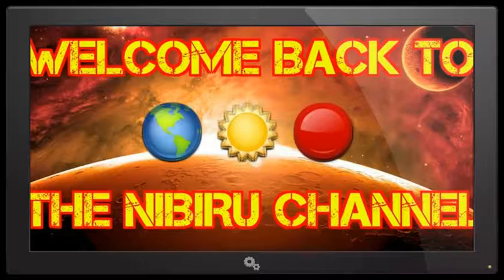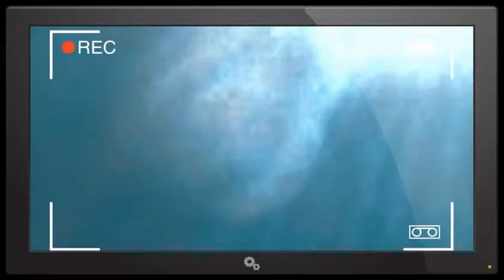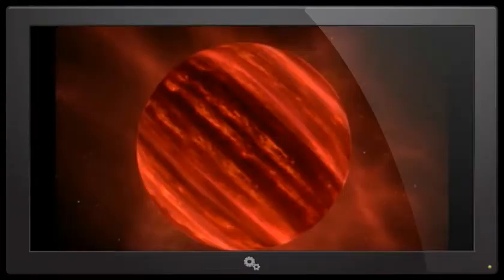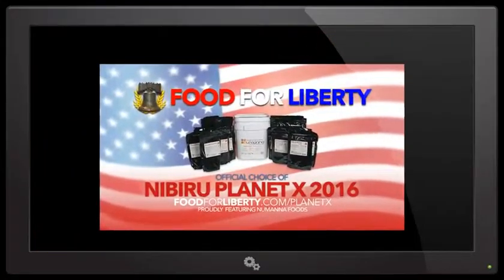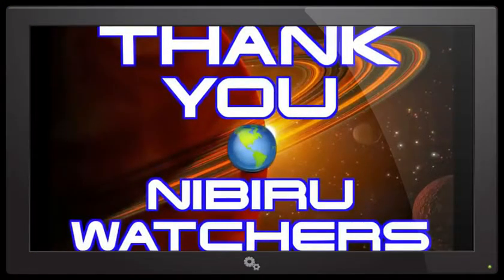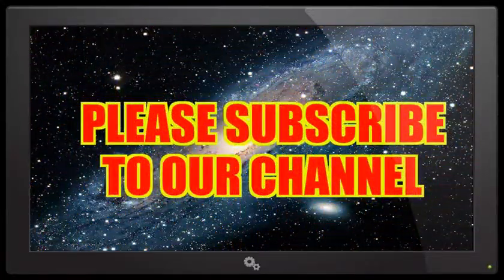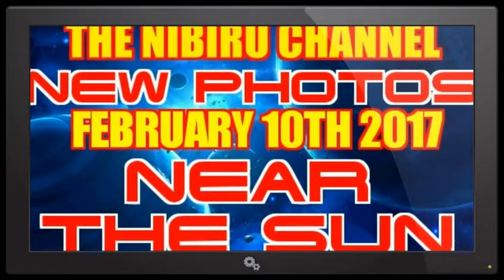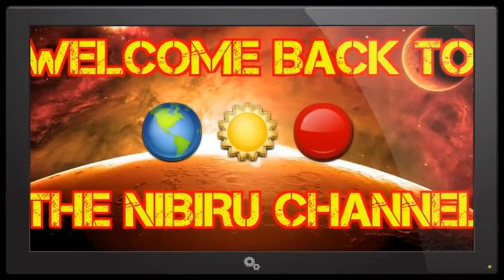PLANET X NEWS..NEW PHOTOS FEBRUARY 10th, 2017 NEAR THE SUN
THE HISTORY OF PLANET X (NIBIRU)
NASA has had a lot of time to make a public statement – but remember they are under a gag order to the NSA – National Security Agency.  They’ve all signed non-disclosure agreements.
Earth Changes
According to various sites and solar research labs around the world, a very peculiar set of circumstances is upon us:
Recent solar sunspot activity highest in 8,000 years | Space.com
The long-term increase in solar irradiance is heating both Earth and Mars. | National Geographic
300% increase in galactic dust entering our solar system | New Scientist
Venus exhibits a 2,500% increase in its “green glow”
Clouds and ozone have appeared in the Martian atmosphere
According to the Keck Observatory in Hawaii, the once placid planet of Uranus is experiencing intense cloud activity, storms and aurora National Geographic
Internal NASA studies since 1983 indicate that they are aware of a Planet X-type of object coming in from the direction of the South Pole. Because it’s in the infrared spectrum and approaching from south of the ecliptic, amateur astronomers cannot track it.
However, under just the right atmospheric conditions and locations it has been observable by random chance.
Dr. Harrington, former head of the US Naval Observatory, took an 8-inch telescope (20 cm astrograph) to New Zealand in 1991. He had been quoted by The Independent in 1990:
Dr Harrington says the most remarkable feature predicted for Planet X is that its orbit is tilted 30 degrees away from the ecliptic, the main plane of the solar system, where all previous searches have concentrated. His models also predict a greater distance from the Sun, about 10 billion miles, or between two or three times as distant as Pluto. -The Independent, September 18, 1990
In 1993, he died under mysterious conditions, right before he was to make a public statement. Part of the discovery of Planet X was based on the fact the outer large planets Uranus and Neptune were being pulled DOWN in their orbital patterns. The Planet X system is the only cause which would create such a perturbation in their orbits.
The Future of Planet X, the Sixth Seal & the Wrath of God
And I beheld when he had opened the sixth seal, and, lo, there was a great earthquake; and the sun became black as sackcloth of hair, and the moon became as blood; And the stars of heaven fell unto the earth, even as a fig tree casteth her untimely figs, when she is shaken of a mighty wind. And the heaven departed as a scroll when it is rolled together; and every mountain and island were moved out of their places. And the kings of the earth, and the great men, and the rich men, and the chief captains, and the mighty men, and every bondman, and every free man, hid themselves in the dens and in the rocks of the mountains; And said to the mountains and rocks, Fall on us, and hide us from the face of him that sitteth on the throne, and from the wrath of the Lamb: For the great day of his wrath is come; and who shall be able to stand? -Revelation 6:12-17
To sum up:
“there was a great earthquake”
“the sun became black as sackcloth of hair”
“the moon became as blood” – Notice that while the moon is blood red, this effect could be caused by the infrared light of a Red Dwarf Star.
Planet X may indeed be the cause of the blackening of the sun (like sackcloth of hair) – and the turning of the moon to blood. An impact collision would cause an earthquake, and the reference to stars falling from the skies means meteorites. The Planet X system appears to be responsible for most of the impact damage of the Book of Revelation!